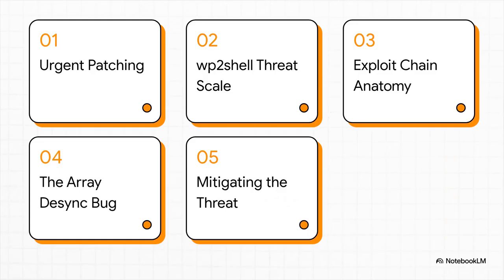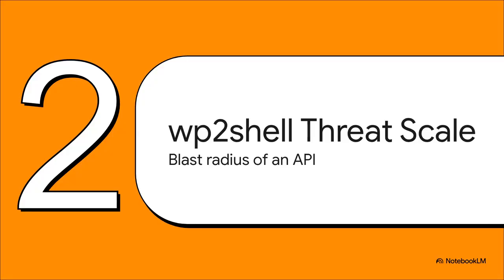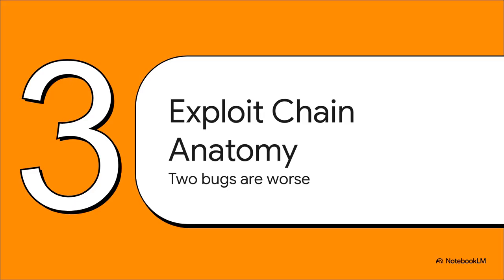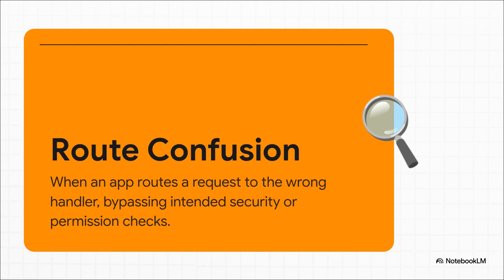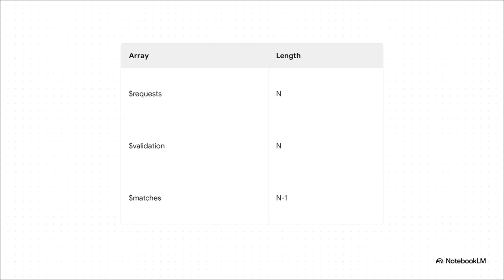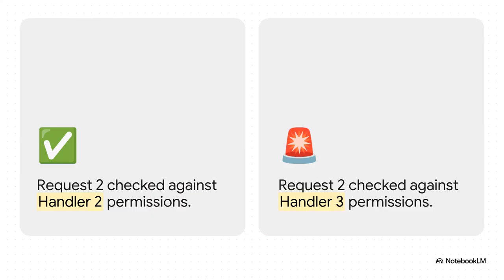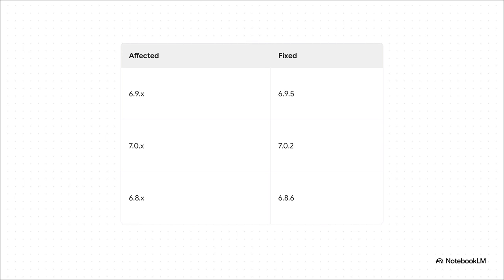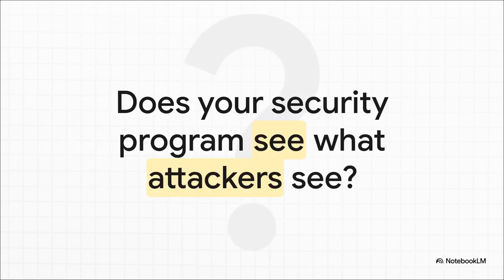wp2shell: The Domino Effect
The absurdity of wp2shell lies in its simplicity: a two-line index desynchronization error in the WP_REST_Server::serve_batch_request_v1() function.